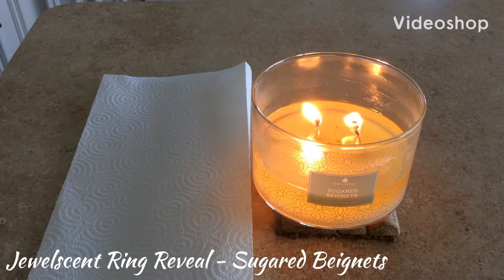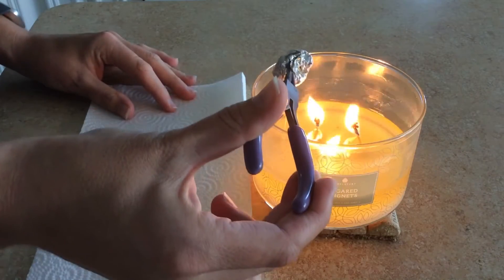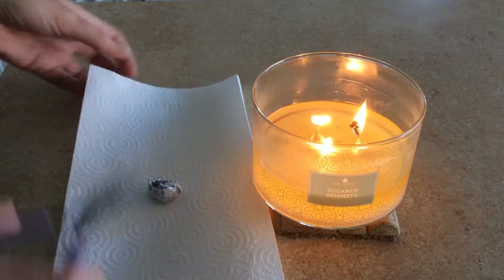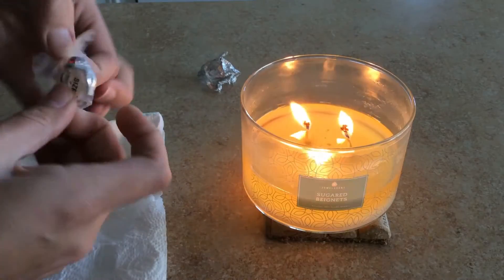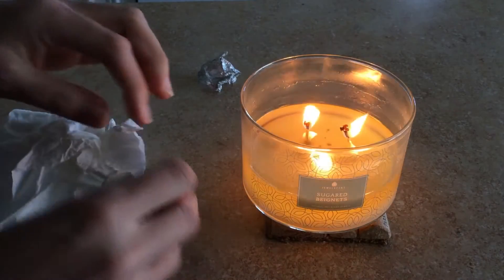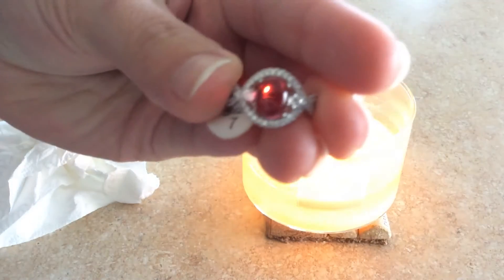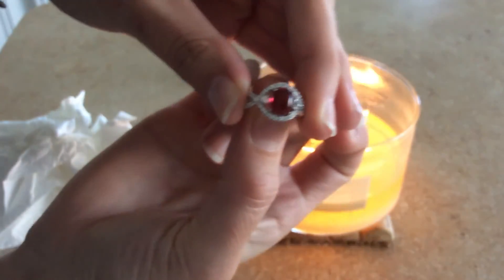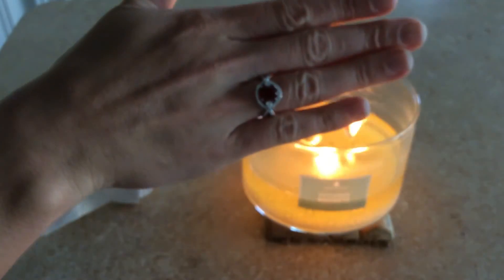Jewelscent ring reveal - Sugared Beignets candle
This is the ring reveal for the Jewels of America Candle Sugared Beignets.  It smells okay.  Had a powder sugar bakery smell to me which is okay, just not my usual preference.

Here’s where you can check out other jewelscent products.